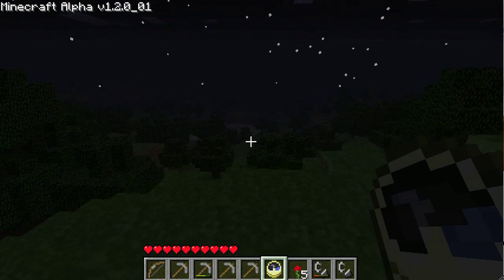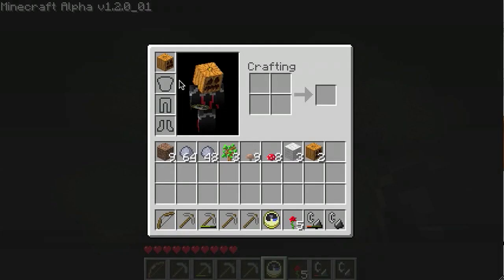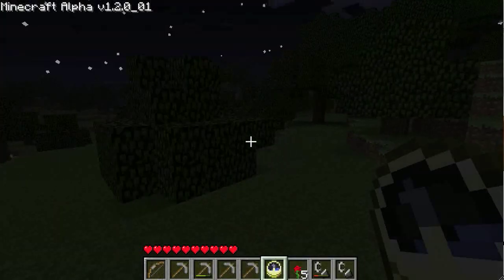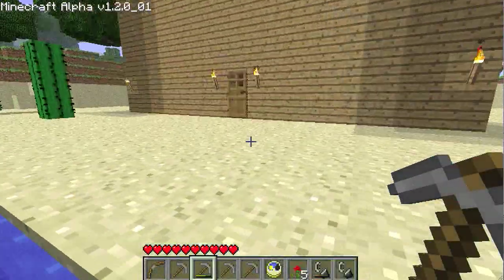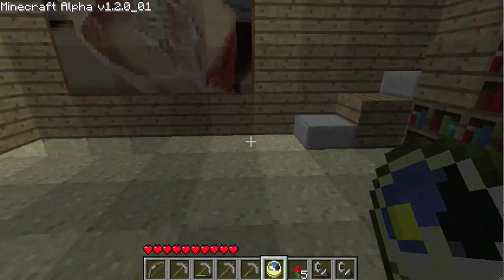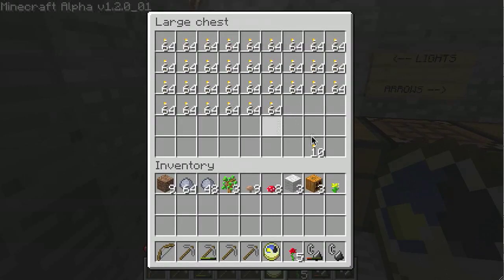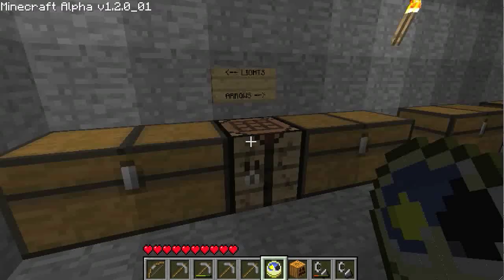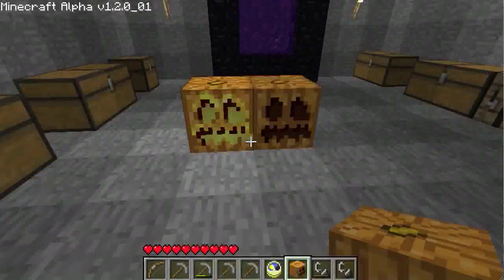Minecraft: How to get pumpkins/Jack-o-lanterns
New halloween update for minecraft!

This shows how to find pumpkins
how to make pumpkins
how to make jack-o-lanterns

Happy Halloween!!